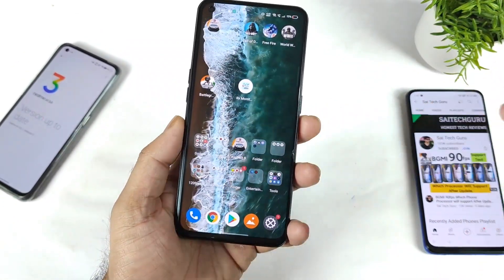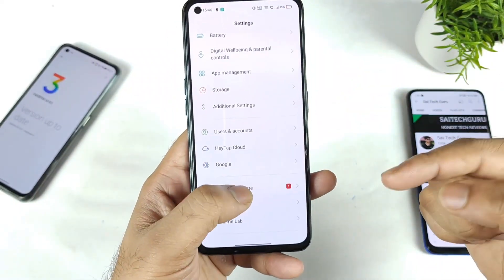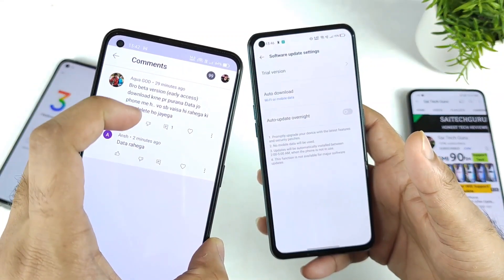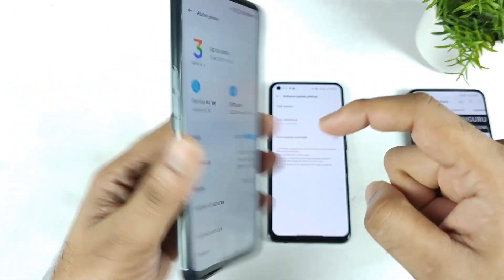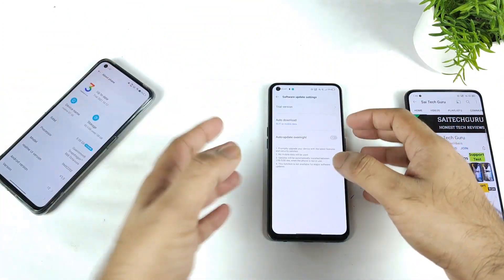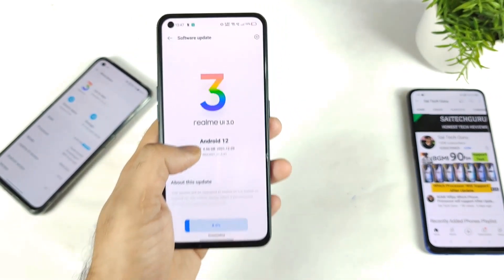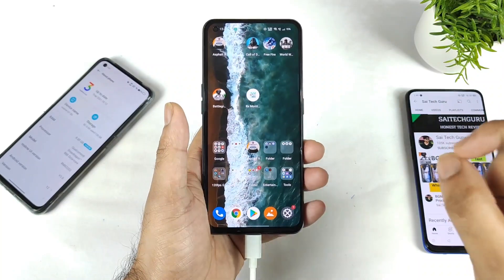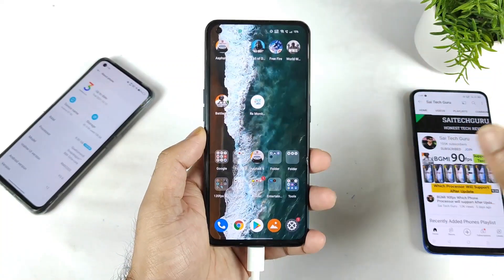Realme X7 Max Realme Ui 3.0 Update Data will delete or not after Update early access 🤔🤔🔥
iqoo z3 pubg test,
iqoo z5 pubg test,
iqoo 7 pubg test,
iqoo 5g,
iqoo india series